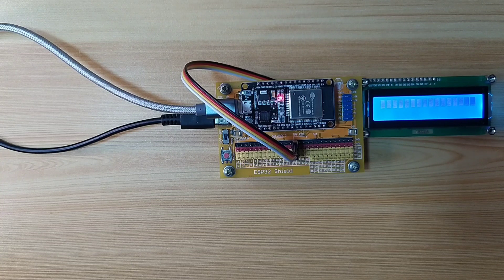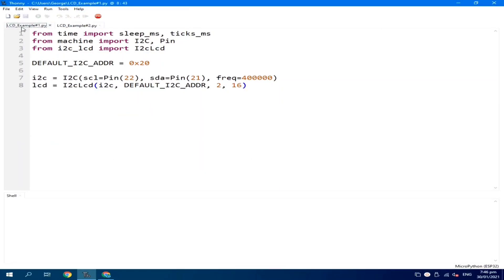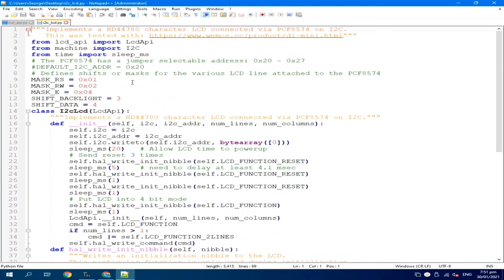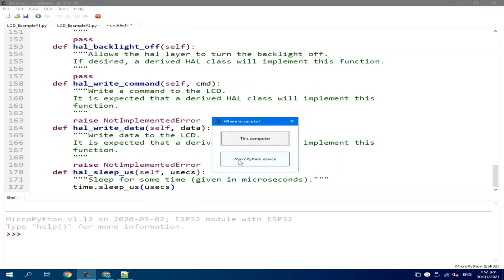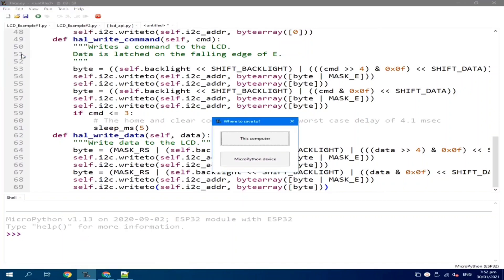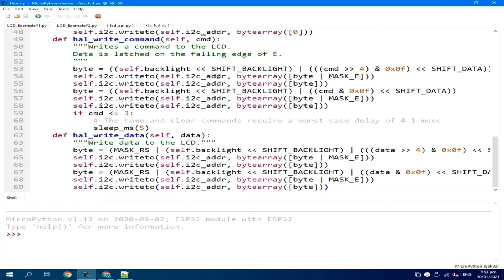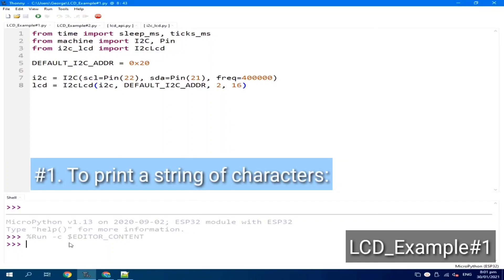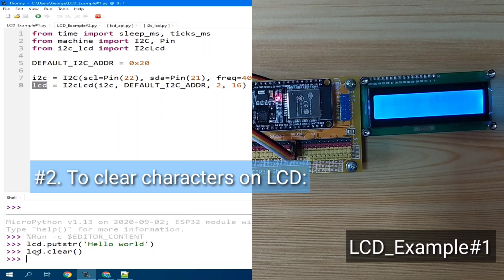008 - MicroPython TechNotes: 16x2 LCD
In this video, we will look at LCD which stands for Liquid Crystal Display. We will learn on how to use it step by step using MicroPython language.

Purchase the kit at:
gorillacell.kr

MicroPython Tutorials
How to use 16x2 LCD in MicroPython